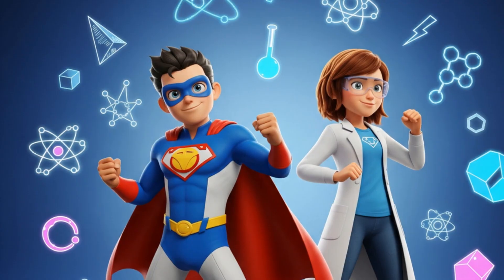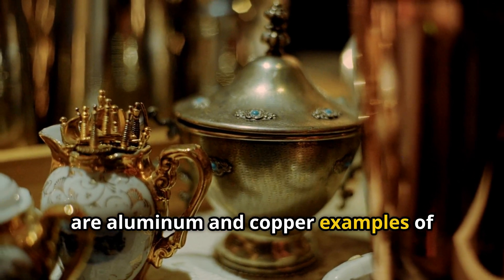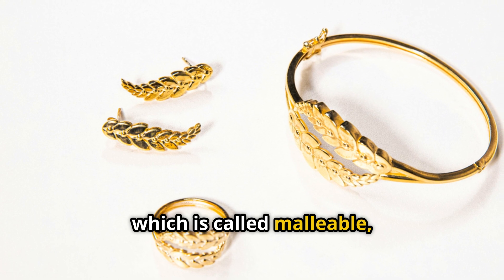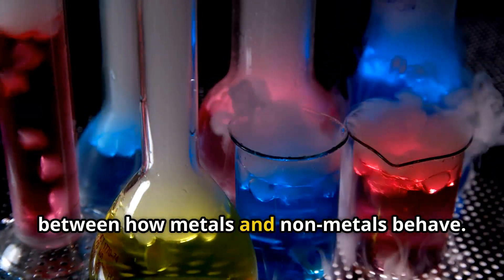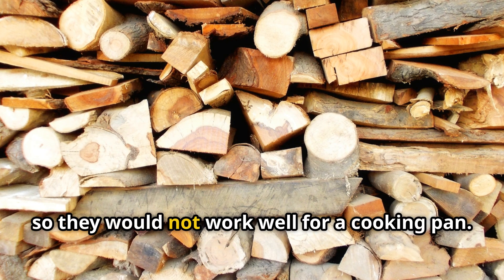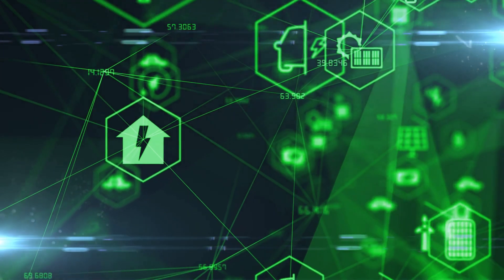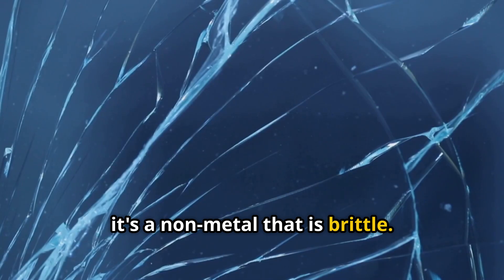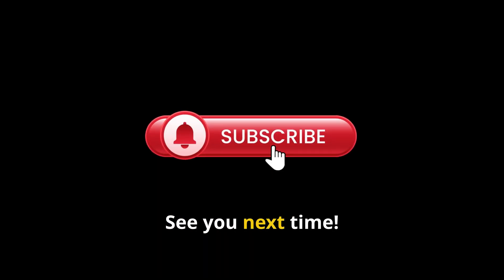Class 7 Science: Curiosity | The World of Metals and Non-metals (Chapter 4, Part 2) | Chapterin10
Welcome to ChapterIn10, your ultimate guide to mastering Class 7 chapters in just a few minutes! 🚀

In this video, we dive deep into the fascinating world of Metals and Non-Metals – this is Part 2 of our journey through Chapter 4 of your "Curiosity" science book. Get ready for an exciting Q&A challenge that will help you solidify your understanding of these essential elements and their properties!

What you'll learn in this Q&A:
(1) Why aluminium is used for food packaging.
(2) Which reactive metal catches fire in water (hint: it's kept in kerosene!).
(3) The difference between metals and non-metals in everyday items.
(4) How metal oxides and non-metal oxides react with litmus paper.
(5) The vital role of oxygen and nitrogen in life.
(6) Why copper is perfect for wiring and boiling water.
(7) What makes gold ideal for jewellery.
(8) How chlorine purifies water.
(9) Why heating iron makes it easier to work with.

This Q&A challenge is designed to make learning science smarter and faster. Test your knowledge and uncover the science behind everyday phenomena!

The World of Metals and Non-metals, The world of metals and non metals,

Class 7 Science, Metals and Non-metals, Science Chapter 4, Physical Properties of Metals, Chemical Properties of Metals, What is Malleability, What is Ductility, What is Lustre, What is Sonority, Conductors of Heat and Electricity, Insulators, Rusting and Corrosion, Sodium and Potassium, Liquid Metal Mercury, CBSE Class 7, NCERT Science, Science for Kids,
Educational Video, Chapterin10,

class 7, the world of metals and non metals class 7, science project for class 7, grade 7 science
science videos, class 7 science chapter 4 curiosity, curiosity science book class 7, new interesting things to learn, tips for 7th grade, metals and nonmetals class 10, science project class 7, science curiosity, standard 7 video

class 7 science curiosity, KVS, science, chapter 4, Curiosity Chapter 4, The world of metals and non metals,

7th class science lesson 4, 7th science, 7th science chapter 4,  class 7 science chapter 4 The World of Metals and Non metals notes, class 7 science chapter 4 new book 2025, 7 class study, 7th class, 7th standard basic science chapter 4,